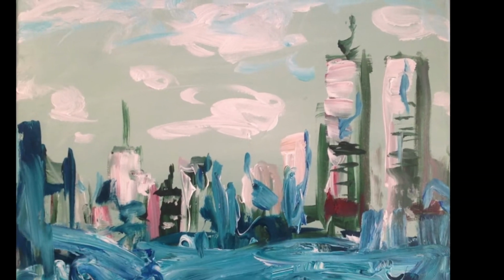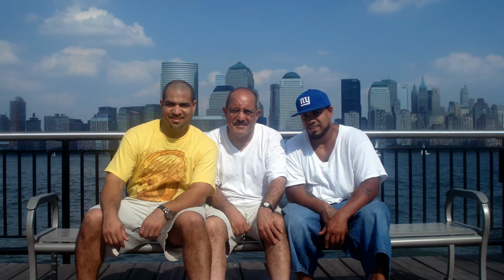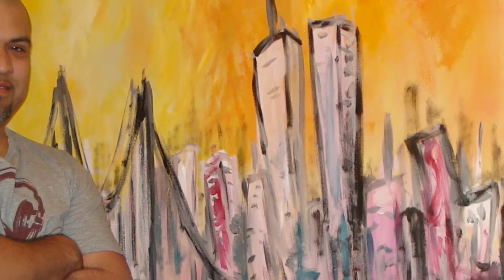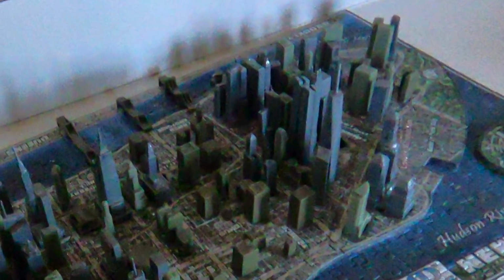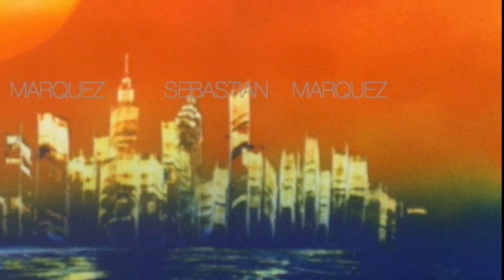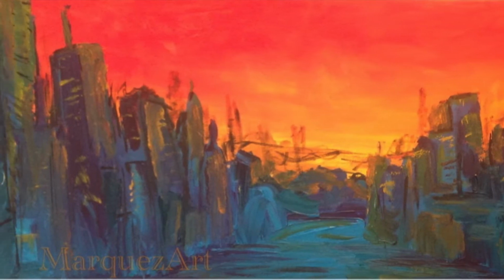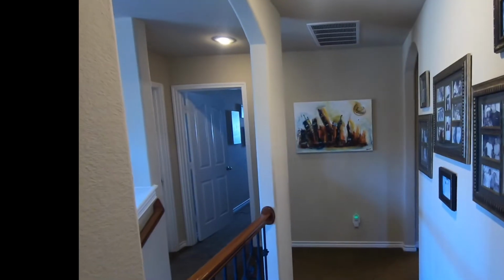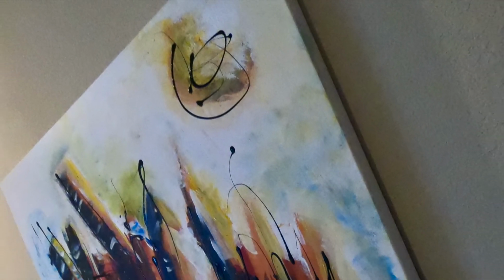I Love Skylines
Brief summary of my love for painting skylines, as well as a few photo examples of past skyline work (paintings and digital.)